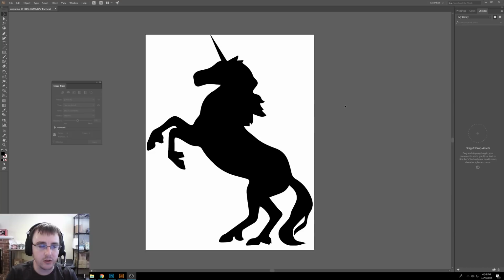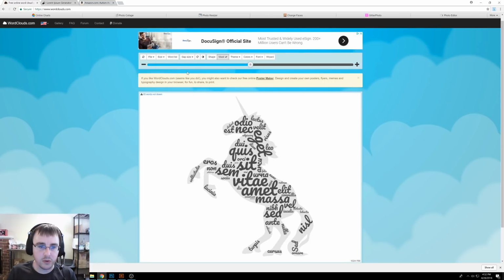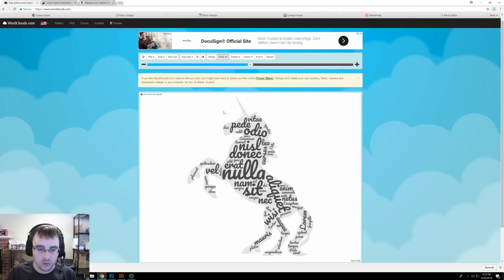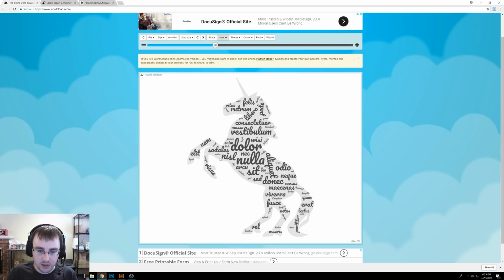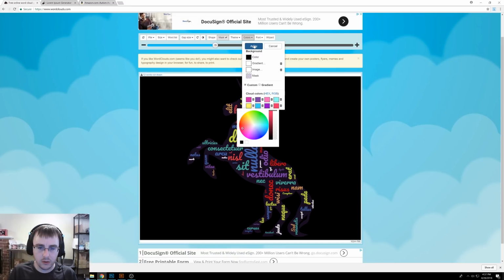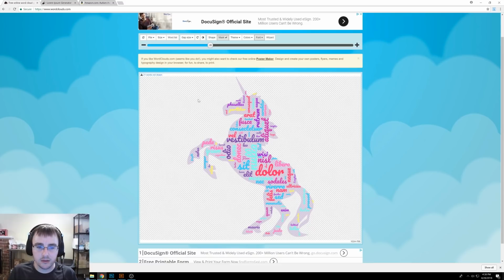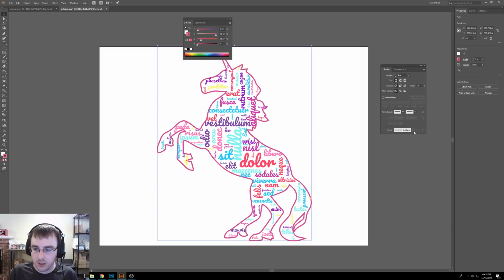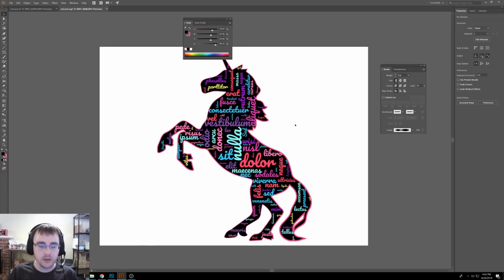Quickly Create Word Cloud Designs Using Custom Shapes for Merch By Amazon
You'll find out how to quickly create word cloud style designs for use with Merch By Amazon, Etsy and other Print on Demand sites.

software used:
Adobe Illustrator